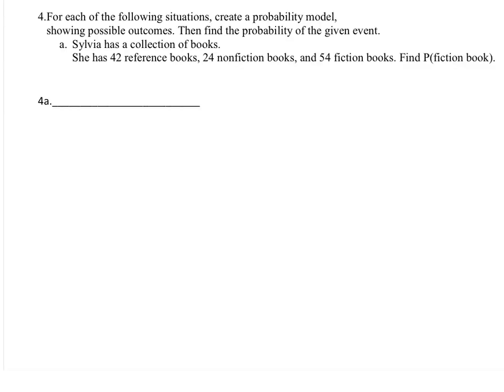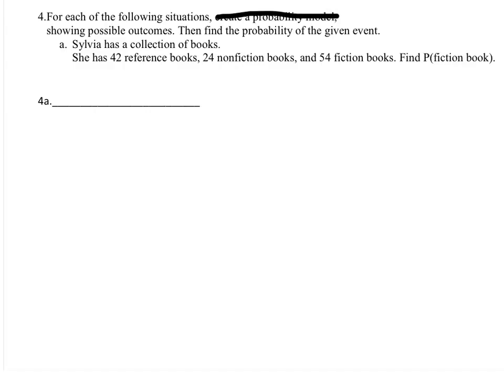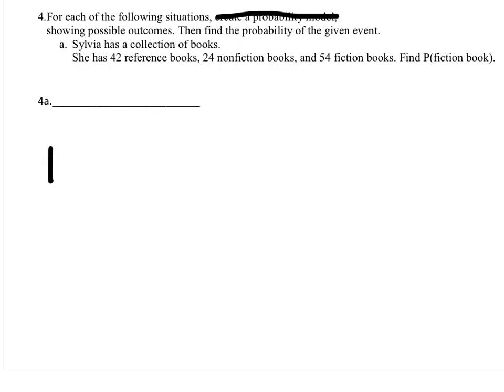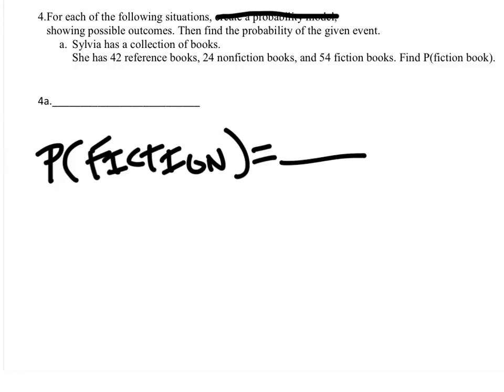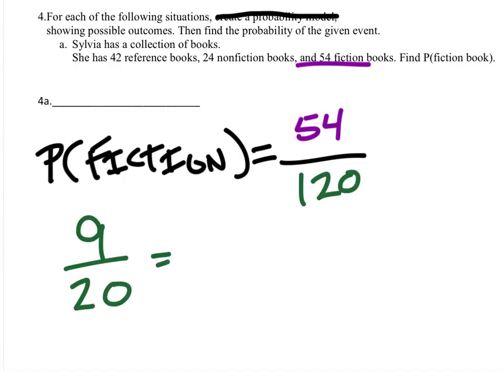How to Find a Theoretical Probability: Book Types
The problem:
Sylvia has a collection of books. She has 42 reference books, 24 nonfiction books, and 54 fiction books. Find P(fiction book)

The solution: 9/20 = 0.45 = 45%